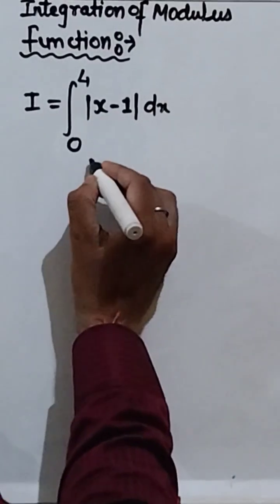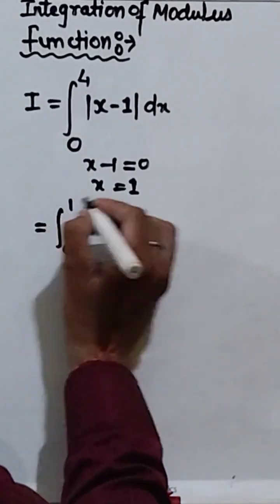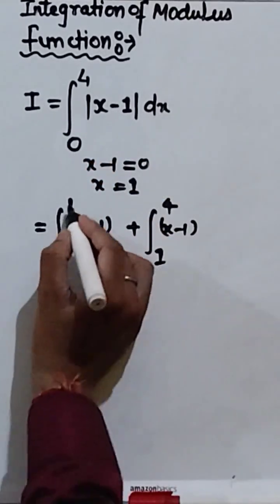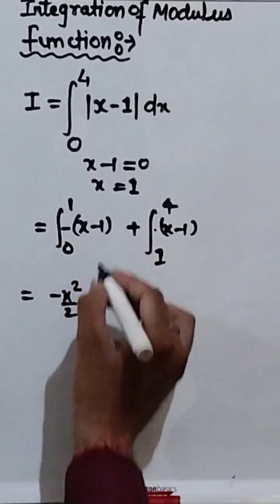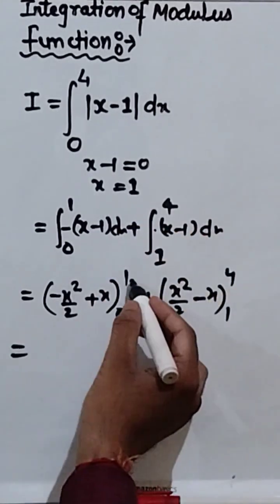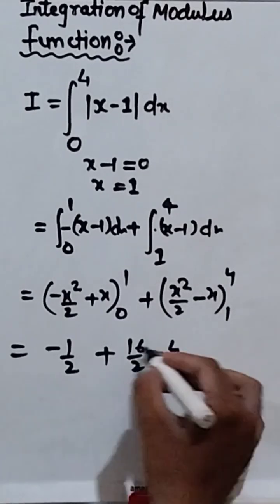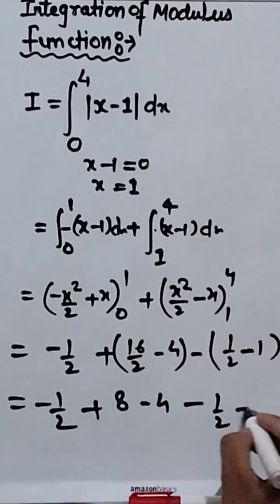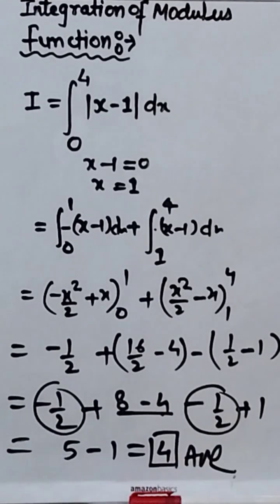Integration of modulus function